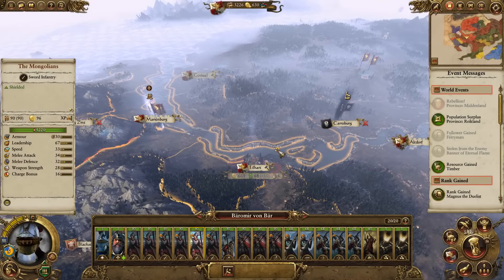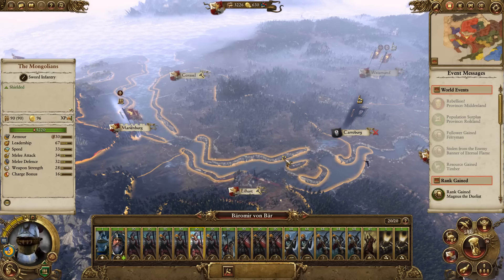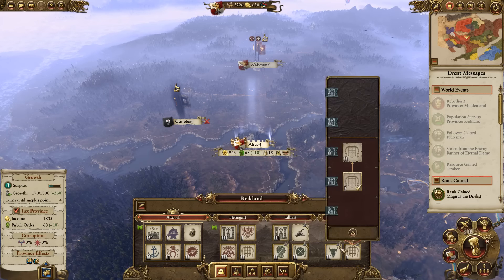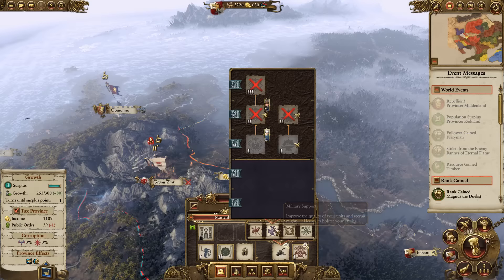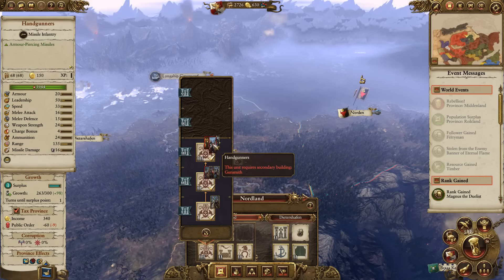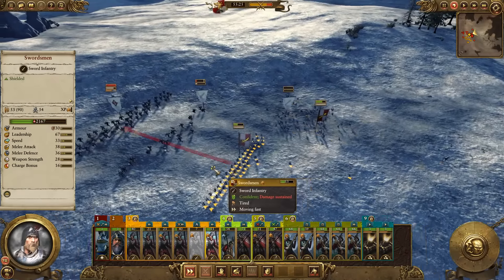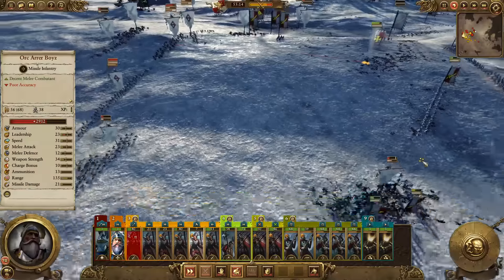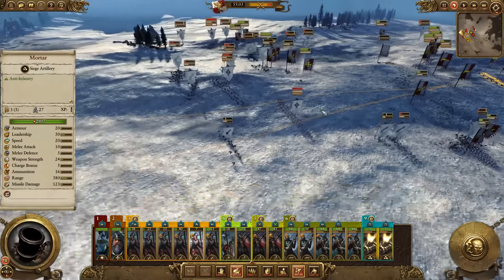Total War Warhammer Empire Campaign #14 ►Crush the Greenskins!◀ Let's Play/Gameplay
Total War Warhammer Empire Campaign Let's Play/Gameplay

CPU: Intel i7-4790k @4 GHz
RAM: 16GB
GPU: MSI GeForce GTX 970

End Titles Music:
Tobu - Candyland